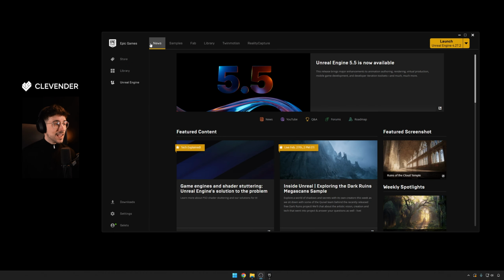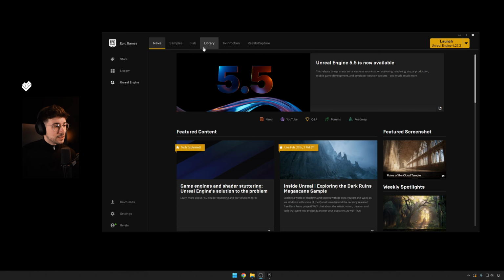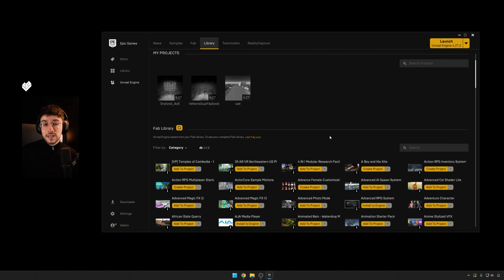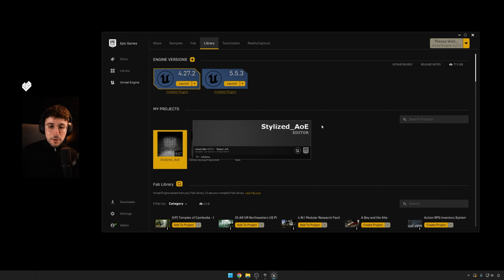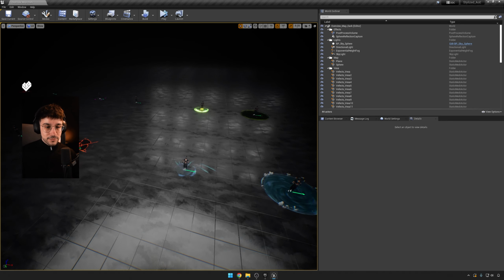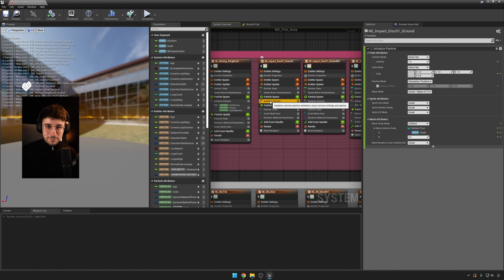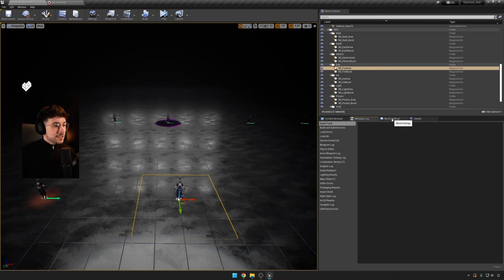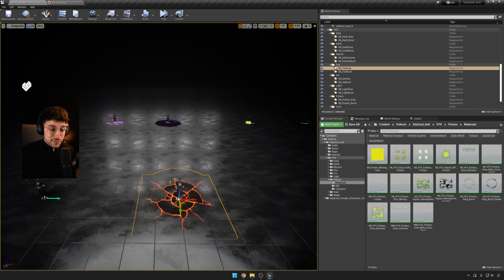Course Overview - Unreal Engine Quickstart for VFX Artists